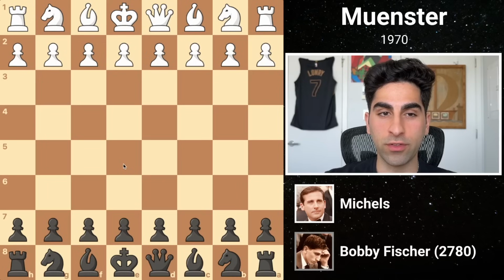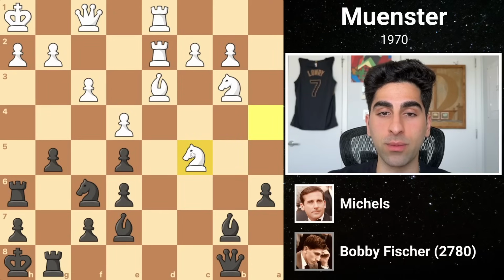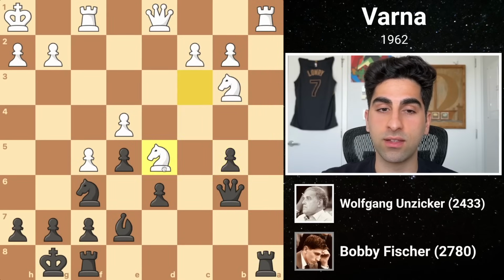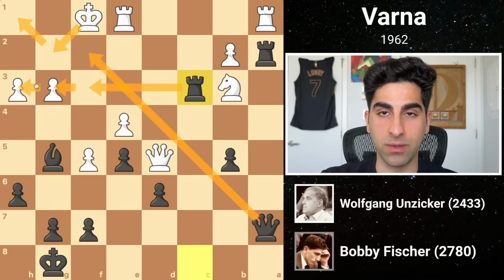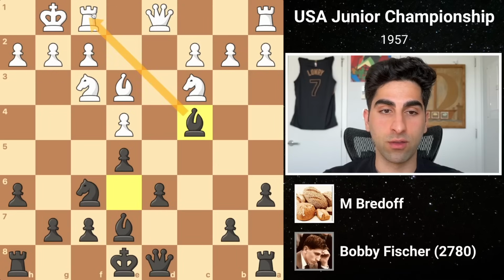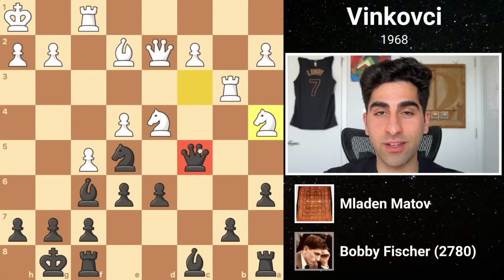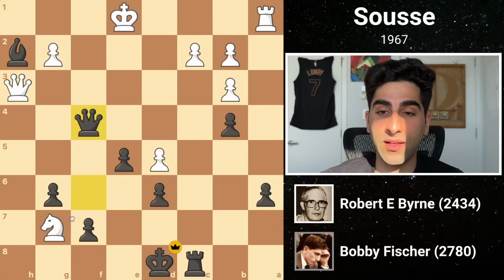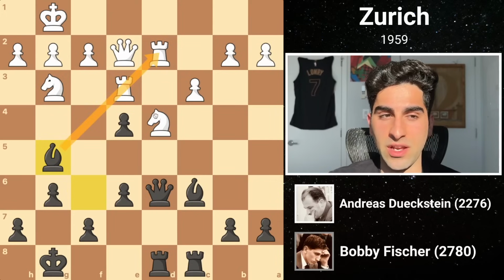Bobby Fischer's Brilliant Sicilian Defense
As Black against 1.e4, Bobby Fischer answered with the Najdorf Sicilian, and the world's best prepared for it in vain. His finest games in the defense, explained move by move.

PGNs:

Game 1: Michels vs Bobby Fischer (2780), Muenster, September 27, 1970
1. e4 c5 2. Nf3 d6 3. d4 cxd4 4. Nxd4 Nf6 5. Nc3 a6 6. Bd3 e6 7. Nb3 Be7 8. O-O Qc7 9. Qe2 Nbd7 10. Be3 O-O 11. f3 b6 12. Qf2 Bb7 13. Rfd1 Rac8 14. Rac1 b5 15. a3 Ne5 16. Kh1 Kh8 17. Bb6 Qb8 18. Rd2 Rg8 19. Rcd1 g5 20. Bd4 Rg6 21. Qf1 Rcg8 22. a4 bxa4 23. Nxa4 Rh6 24. Bxe5 dxe5 25. Nac5 g4 26. Nxb7 Qxb7 27. Bxa6 Qa7 28. Qd3 gxf3 29. Na5 Ng4 30. gxf3 Qf2 0-1

Game 2: Wolfgang Unzicker (2433) vs Bobby Fischer (2780), Varna 1962
1. e4 c5 2. Nf3 d6 3. d4 cxd4 4. Nxd4 Nf6 5. Nc3 a6 6. Be2 e5 7. Nb3 Be6 8. O-O Nbd7 9. f4 Qc7 10. f5 Bc4 11. a4 Be7 12. Be3 O-O 13. a5 b5 14. axb6 Nxb6 15. Bxb6 Qxb6+ 16. Kh1 Bb5 17. Bxb5 axb5 18. Nd5 Nxd5 19. Qxd5 Ra4 20. c3 Qa6 21. h3 Rc8 22. Rfe1 h6 23. Kh2 Bg5 24. g3 Qa7 25. Kg2 Ra2 26. Kf1 Rxc3 0-1

Game 3: Reuben Fine (2660) vs Bobby Fischer (2780), New York, March 1963
1. e4 c5 2. Nf3 d6 3. d4 cxd4 4. Nxd4 Nf6 5. Nc3 a6 6. Bc4 e6 7. Bb3 b5 8. Qe2 Be7 9. g4 b4 10. Nb1 d5 11. e5 Nfd7 12. Bf4 Qb6 13. Nf3 a5 14. Ba4 O-O 15. Be3 Qc7 16. Bd4 Ba6 17. Qe3 Nc5 18. Bxc5 Bxc5 19. Nd4 Qb6 0-1

Game 4: M Bredoff vs Bobby Fischer (2780), USA Juniors Championship 1957
1. e4 c5 2. Nf3 d6 3. d4 cxd4 4. Nxd4 Nf6 5. Nc3 a6 6. Be2 e5 7. Nf3 Be7 8. Bg5 Nbd7 9. Nh4 h6 10. Be3 Nb6 11. Nf3 Be6 12. O-O Nc4 13. Bxc4 Bxc4 14. Re1 O-O 15. Nd2 Be6 16. f4 exf4 17. Bxf4 Qb6+ 18. Kh1 Qxb2 19. Nd5 Bxd5 20. exd5 Nxd5 21. Nc4 Qb5 22. Nxd6 Qc6 23. Nf5 Bf6 24. Be5 Rad8 25. Qg4 Bxe5 26. Rxe5 Qf6 27. Rae1 Nc7 28. Qe4 Ne6 29. Qxb7 Qxe5 0-1

Game 5: Mladen Matov vs Bobby Fischer (2780), Vinkovci 1968
1. e4 c5 2. Nf3 d6 3. d4 cxd4 4. Nxd4 Nf6 5. Nc3 a6 6. Bg5 e6 7. f4 Be7 8. Be2 Qb6 9. Qd2 Qxb2 10. Rb1 Qa3 11. O-O Nbd7 12. f5 Ne5 13. Kh1 O-O 14. Rb3 Qc5 15. Bxf6 Bxf6 16. Na4 Nc4 17. Qf4 Qxd4 18. Rd3 Qe5 19. Qg4 exf5 20. exf5 Ne3 0-1

Game 6: Robert E Byrne (2434) vs Bobby Fischer (2780), Sousse 1967
1. e4 c5 2. Nf3 d6 3. d4 cxd4 4. Nxd4 Nf6 5. Nc3 a6 6. Bc4 e6 7. Bb3 b5 8. f4 Bb7 9. f5 e5 10. Nde2 Nbd7 11. Bg5 Be7 12. Ng3 Rc8 13. O-O h5 14. h4 b4 15. Bxf6 Bxf6 16. Nd5 Bxh4 17. Nxh5 Qg5 18. f6 g6 19. Ng7+ Kd8 20. Rf3 Bg3 21. Qd3 Bh2+ 22. Kf1 Nc5 23. Rh3 Rh4 24. Qf3 Nxb3 25. axb3 Rxh3 26. Qxh3 Bxd5 27. exd5 Qxf6+ 28. Ke1 Qf4 0-1

Game 7: Andreas Dueckstein (2276) vs Bobby Fischer (2780), Zurich 1959
1. e4 c5 2. Nf3 d6 3. d4 cxd4 4. Qxd4 Nc6 5. Bb5 Bd7 6. Bxc6 Bxc6 7. Nc3 Nf6 8. Bg5 e6 9. O-O Be7 10. Rad1 O-O 11. Rfe1 Qa5 12. Bh4 Rfd8 13. Qd3 Qh5 14. Re3 Rac8 15. Bxf6 Bxf6 16. Nd4 g6 17. Nce2 d5 18. Ng3 Qe5 19. c3 dxe4 20. Qe2 Qd6 21. Rd2 Bg5 22. Nb3 Qe5 0-1

Timestamps:
00:00 Intro
00:10 Game 1
08:10 Game 2
14:45 Game 3
18:04 Game 4
22:08 Game 5
25:22 Game 6
30:42 Game 7